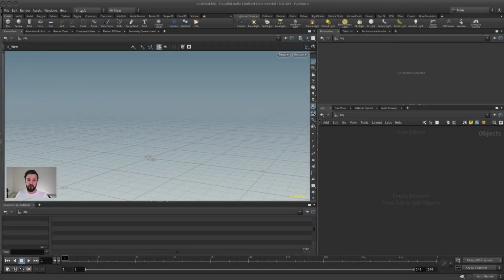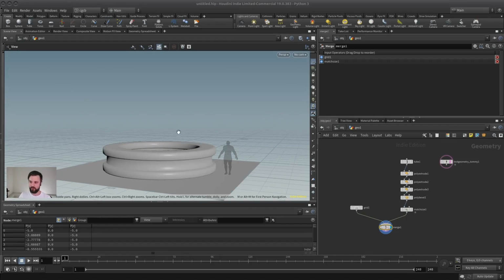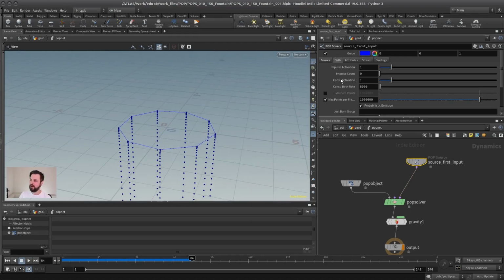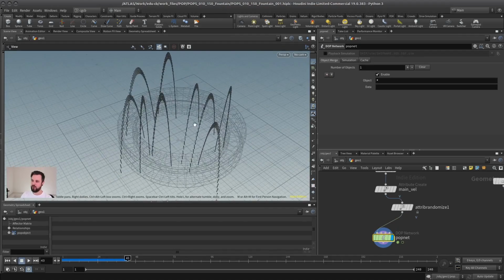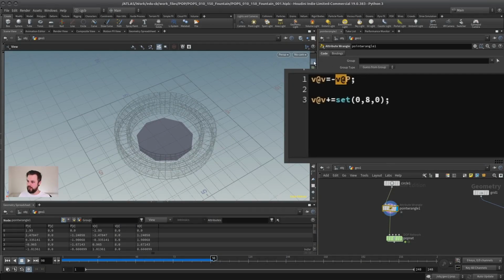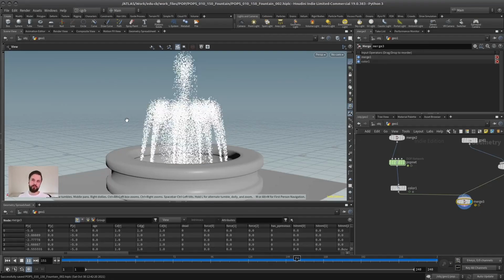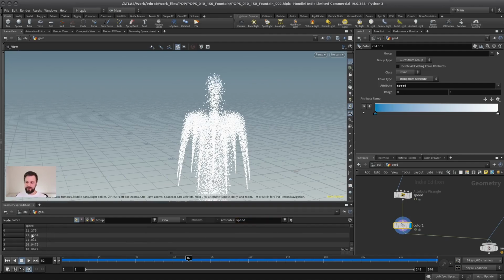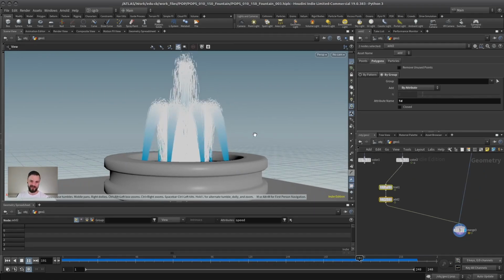3-22 Basics: Example Fountain